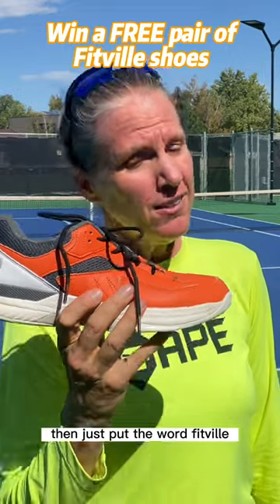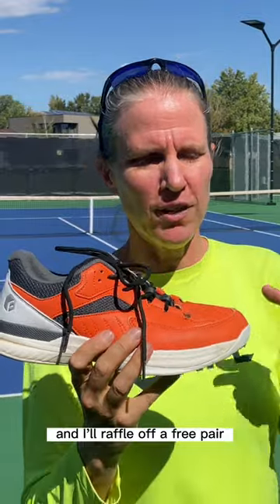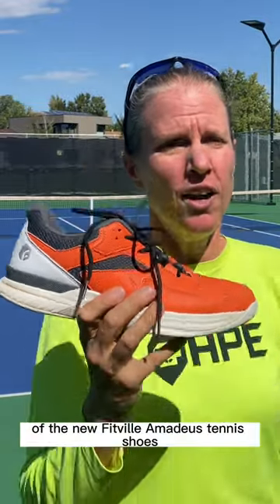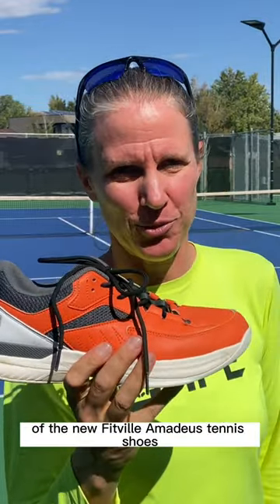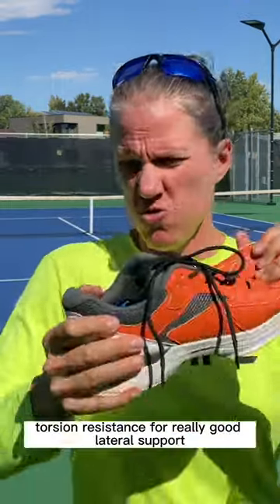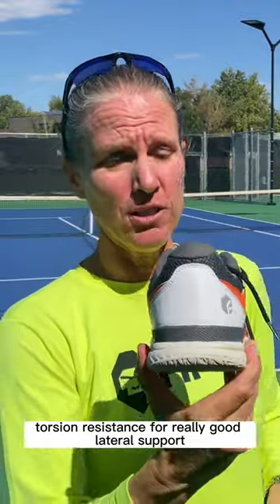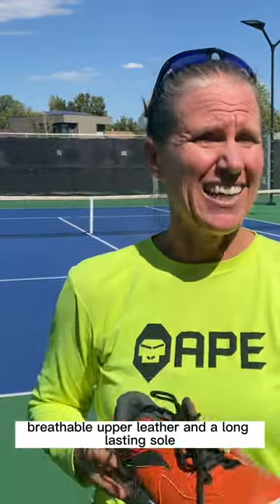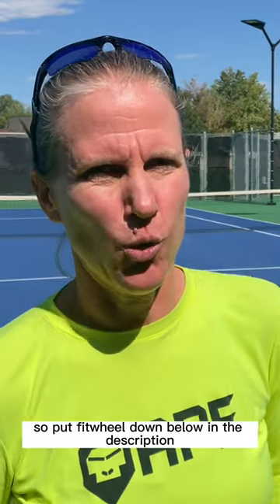Tennis Shoes: Win a FREE Pair of Fitville Tennis & Pickleball Shoes. Email me below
Win a FREE pair of the @fitville Amadeus Wide Tennis and Pickleball Shoe

These shoes feature
👟 A wide toe box (you can order wide and extra wide)
👟 Durable soles and toe protection
👟 Torsion resistance